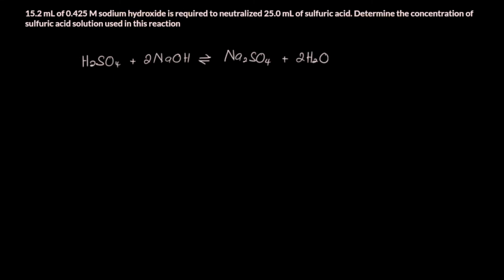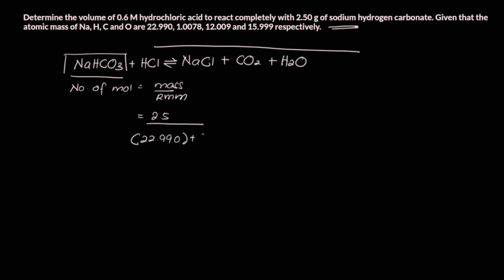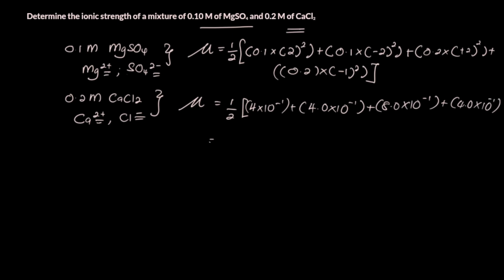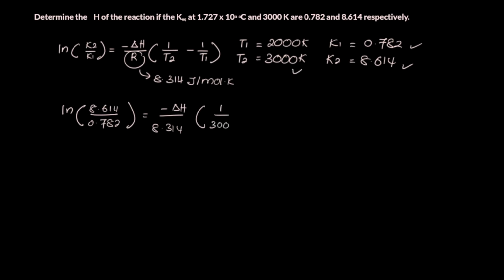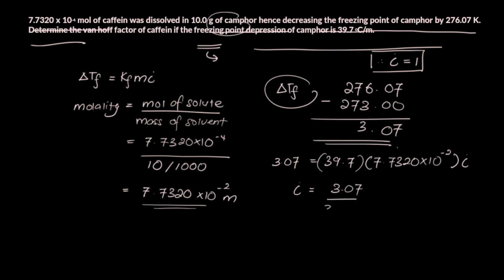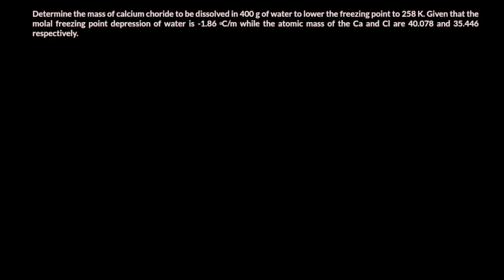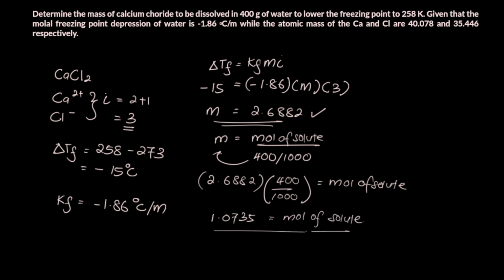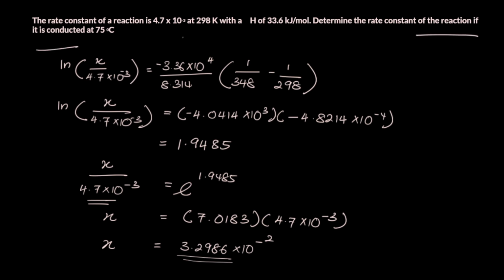BWK10103 Discussion Session Chapter 3